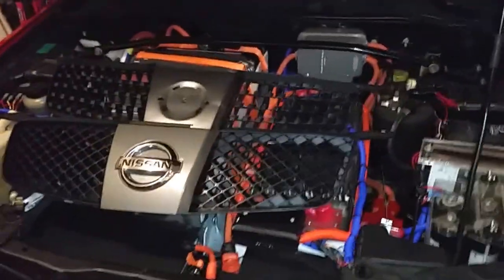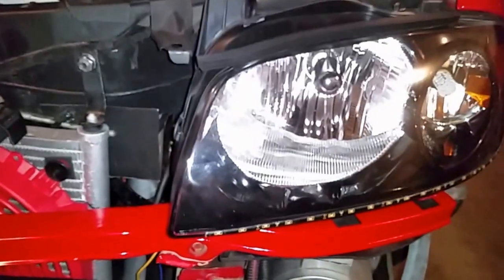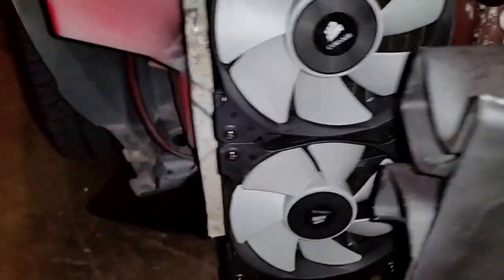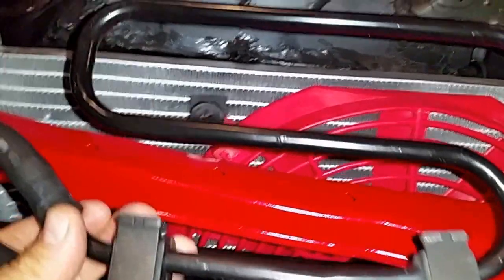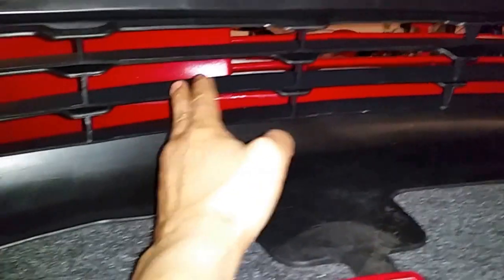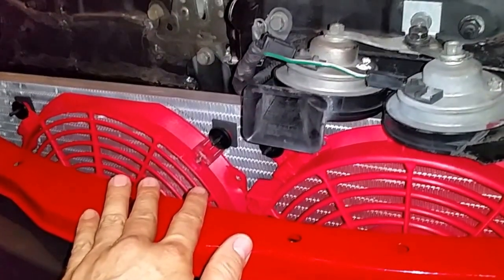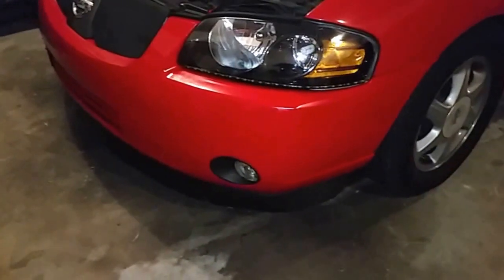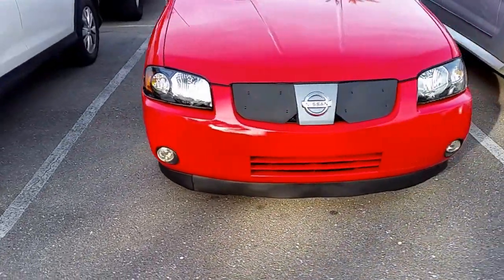Nissan Sentra Electric Car Conversion Part 44